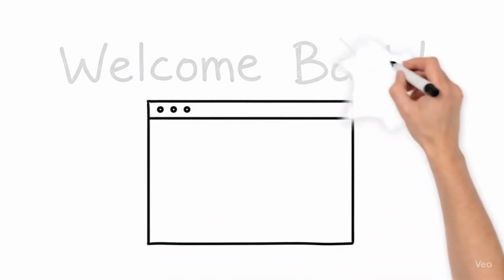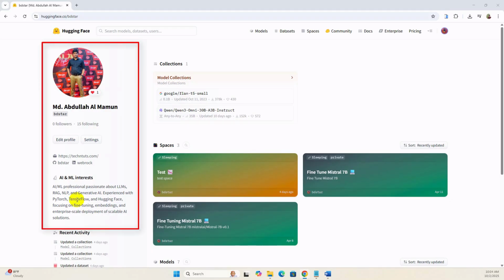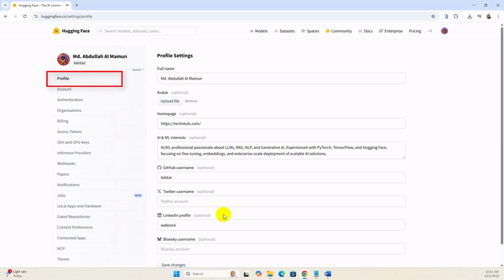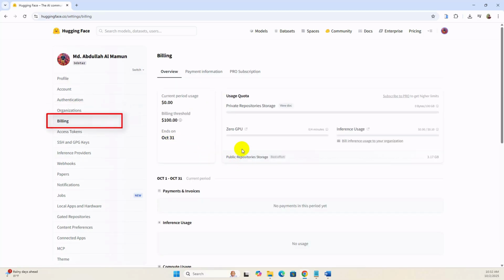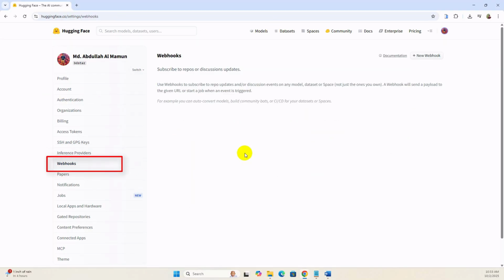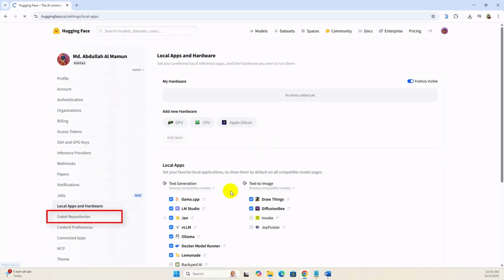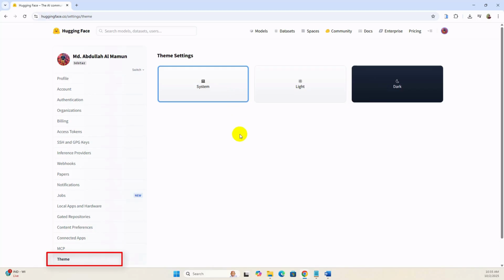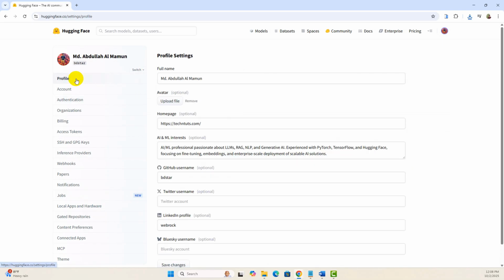Hugging Face Profile Page Explained | Settings, Tokens & Organizations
Welcome to this complete Hugging Face Profile tutorial! In this beginner-friendly video, you’ll learn how to explore, customize, and optimize your Hugging Face profile page to showcase your AI projects and contributions professionally.

Your Hugging Face profile acts as your public AI portfolio, where you can display machine learning models, datasets, spaces, collections, and community activity.

📌 In This Video:
Accessing your Hugging Face profile
Understanding the profile overview
Managing models, datasets & spaces
Editing your public profile
Adding profile picture and bio
Managing account settings
Configuring authentication & 2FA
Creating and managing organizations
Understanding billing & subscriptions
Creating access tokens
Managing SSH & GPG keys
Using webhooks & integrations
Connected apps & local hardware
Managing gated repositories
Switching between light & dark themes
Organization profile customization

🚀 Why Optimize Your Hugging Face Profile?
✔ Build a professional AI portfolio
✔ Showcase your AI projects
✔ Collaborate with the community
✔ Manage AI repositories securely
✔ Access developer tools & APIs
✔ Improve your AI developer presence

This tutorial is perfect for:

AI developers
Machine Learning engineers
Python developers
NLP researchers
Hugging Face beginners
Open-source AI contributors

By the end of this tutorial, you’ll know how to customize your Hugging Face account and create a strong professional presence in the AI community.